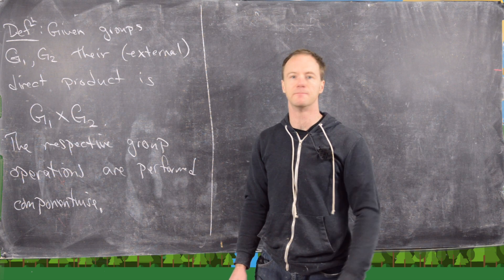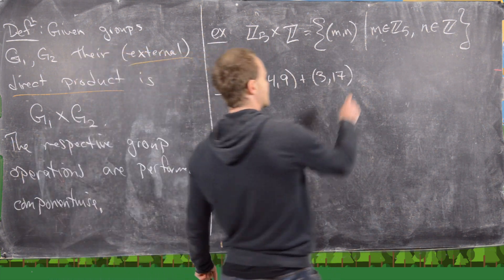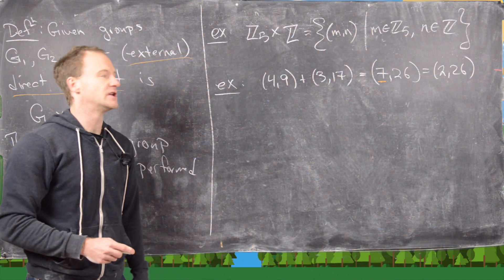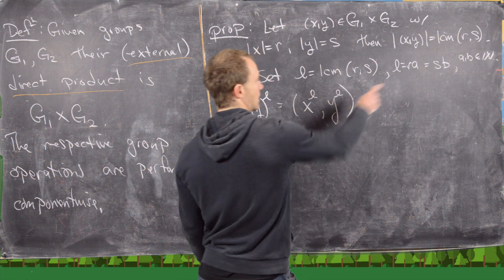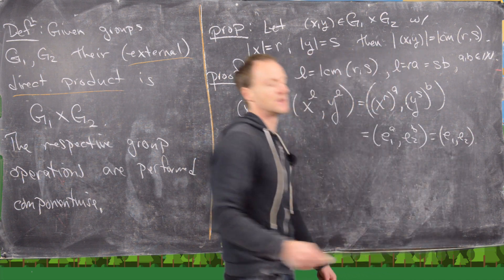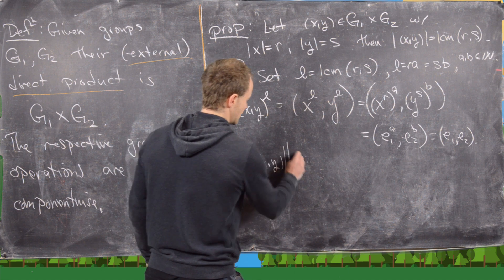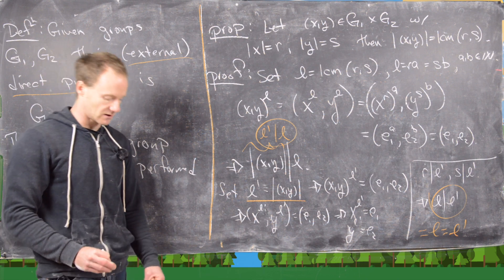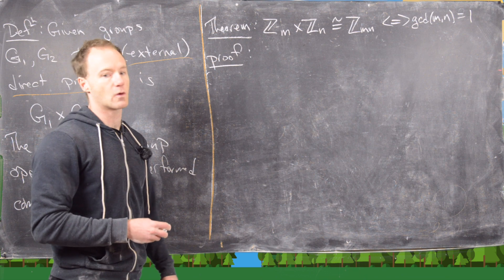Abstract Algebra | Direct product of groups.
We determine when the direct product of cyclic groups is cyclic.